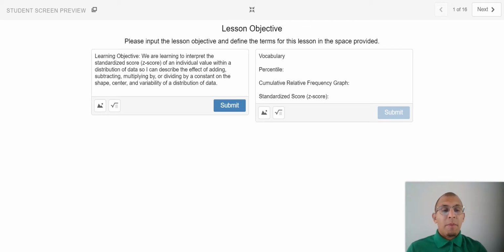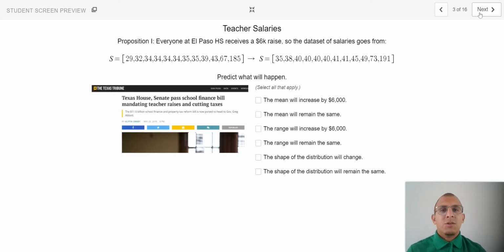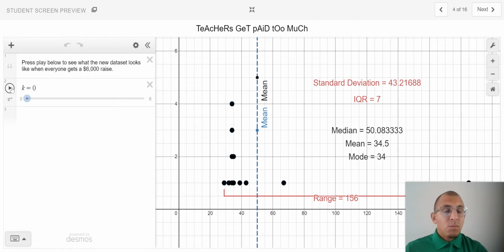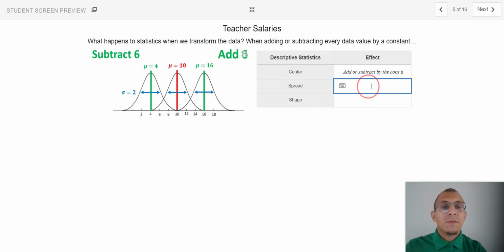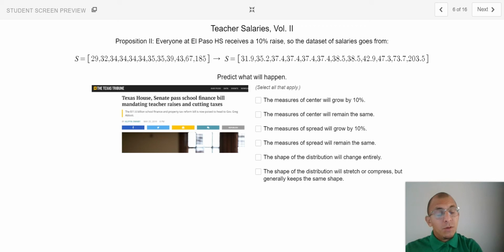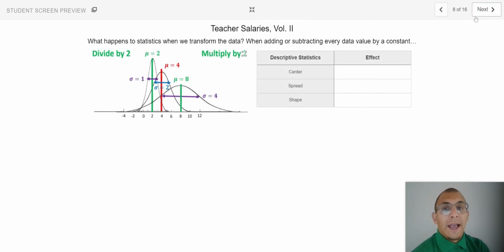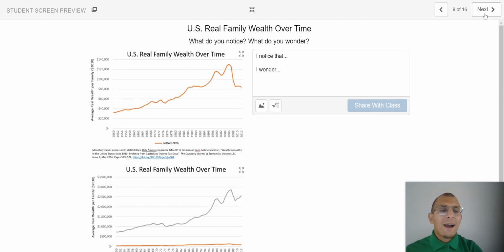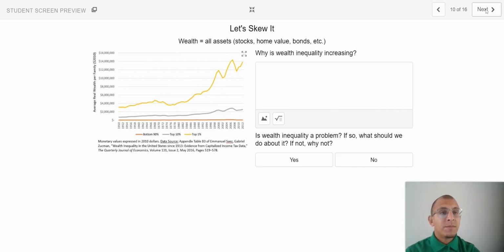STS Lesson 2.2: Transforming Data